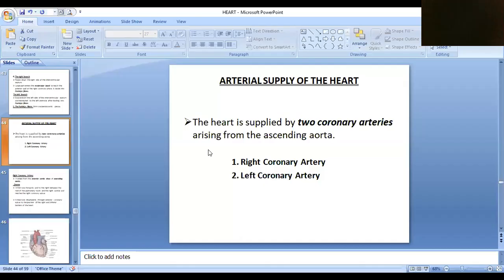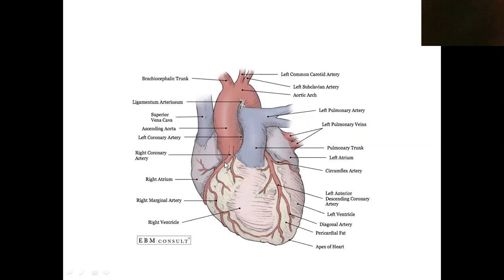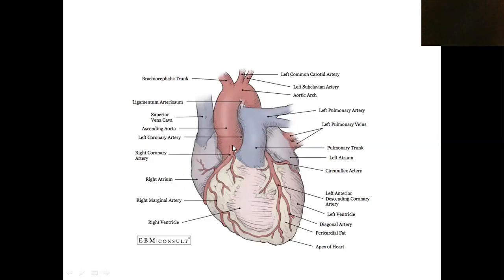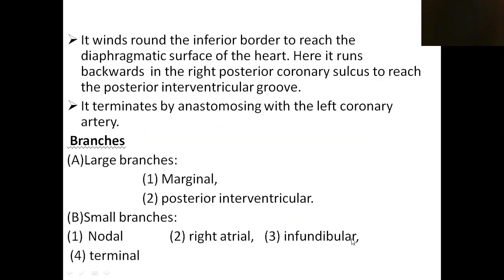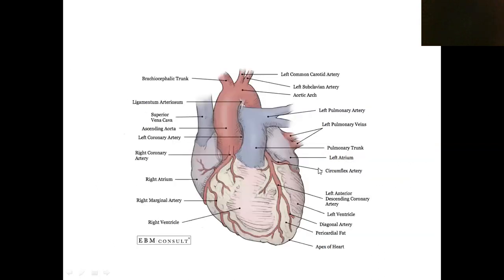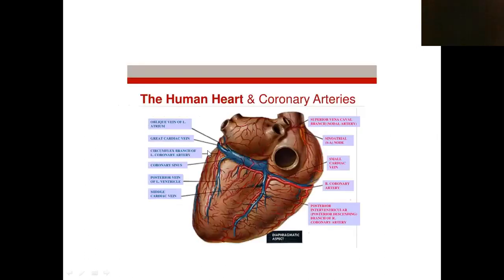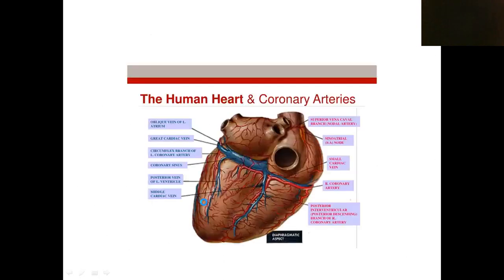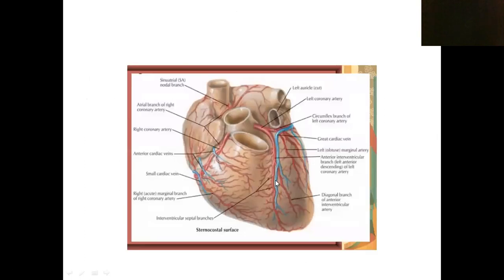Blood supply of heart 1